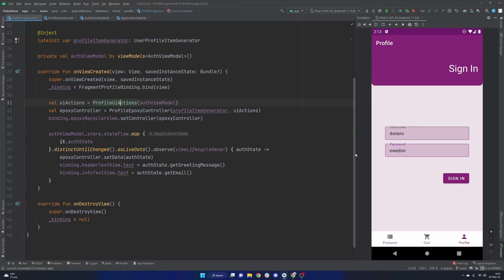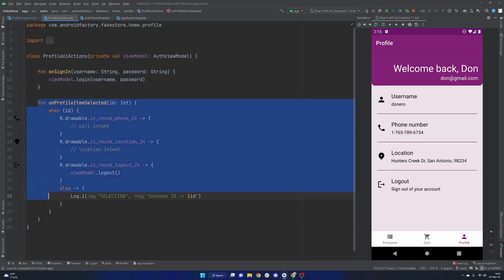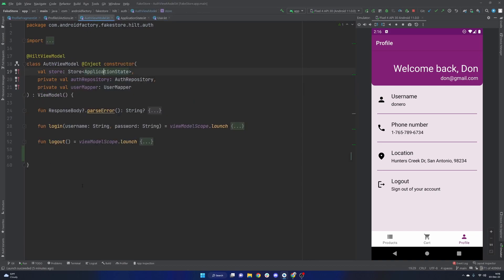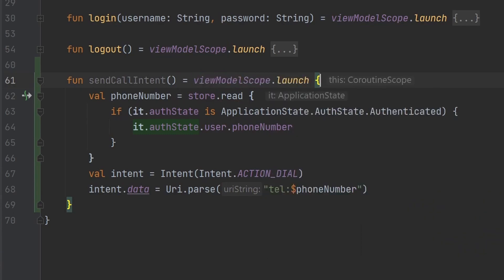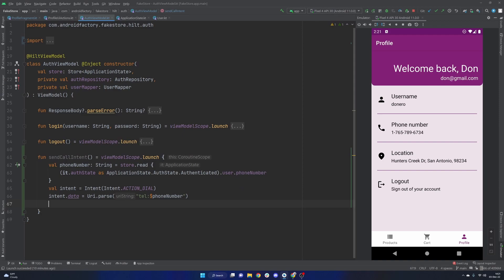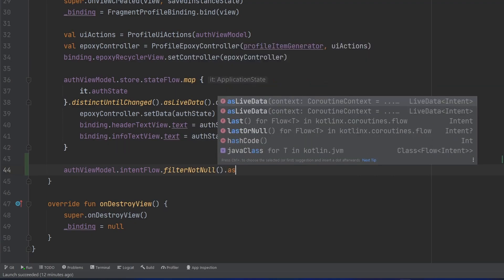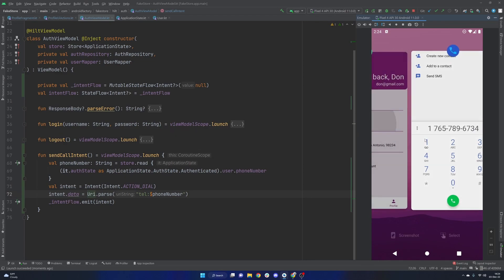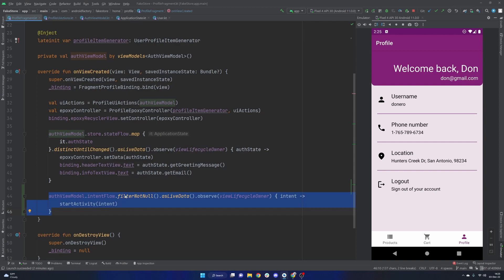Make a phone call in Android!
This video demonstrates how simple it is to invoke the call/contacts app on the device with a preset phone number for the user to call. I'm sure you've experienced this on your own device before, so check out how it happens under the hood!